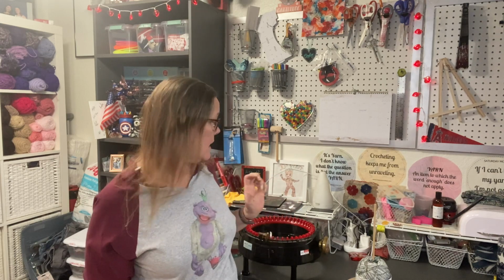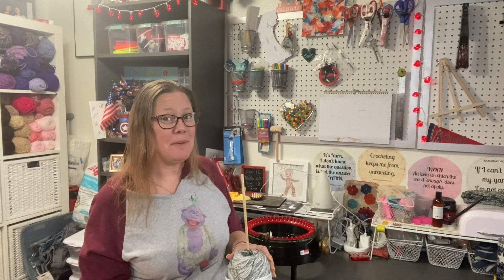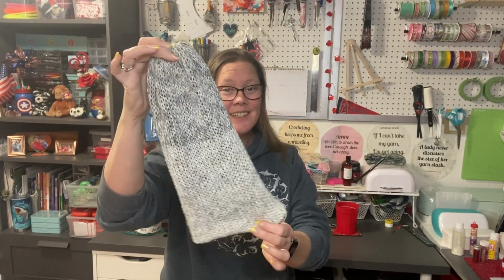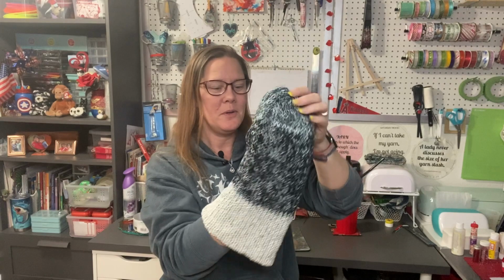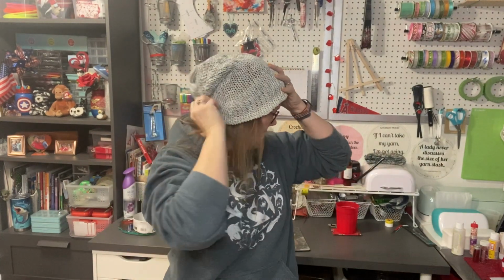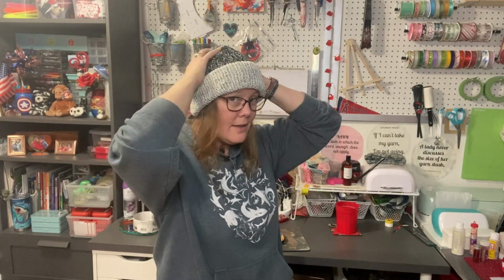Double sided Beanie on the Addi Knitting Machine (V77)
So after not being happy with my last socks, I wanted to see what a beanie would look like with the yarn. I am so in love with what I got, a 2 in 1 beanie!! Enjoy!